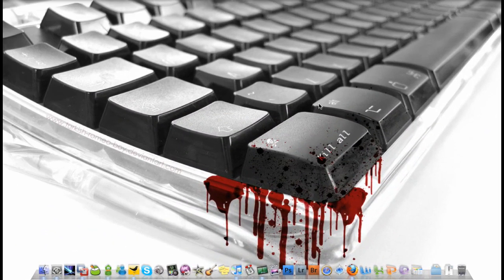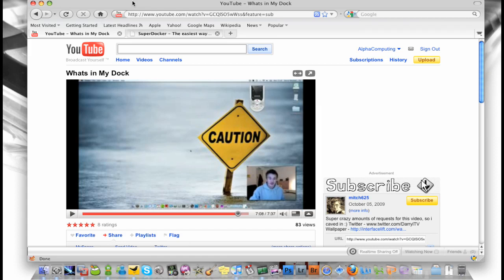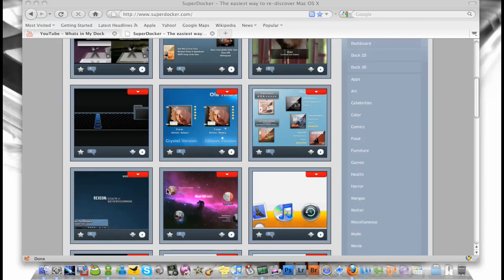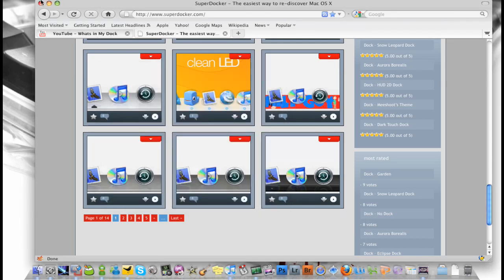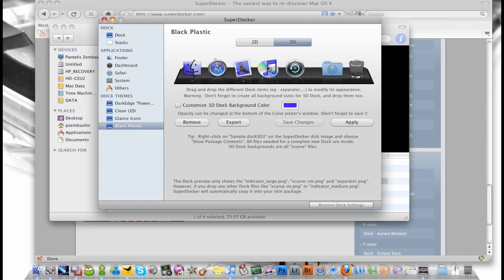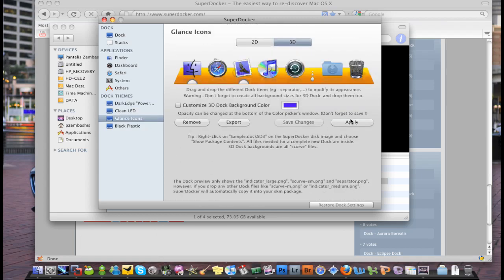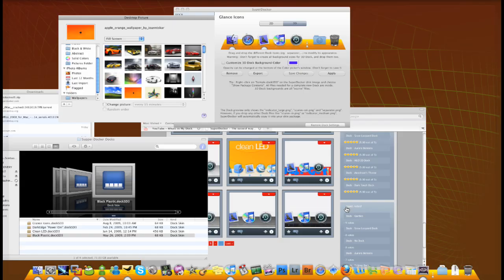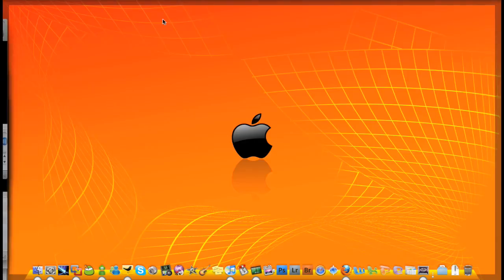Mac HowTo: Change dock colour